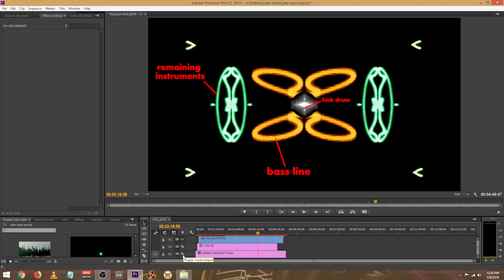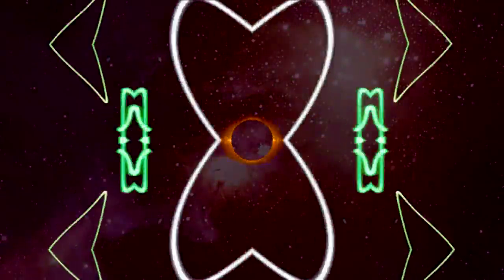Turn Your Notes into Geometric Art [LASER CYMATICS]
By pointing a laser at a mirror that was glued to a balloon I stretched over a speaker, intricate cymatic shapes can be generated using synthesizers, guitars, music, drums, or the human voice. This set up was inspired by Steve Mould's video. I spent dozens of hours playing with different variations of sound waves, intervals, and chords and never stopped being astonished at what was showing up.

I was able to use this simple set up to make a music video for an electronic psychedelic trance song that I made. I have no skills in visual art, so it's really great to have a process that generates neat looking stuff for me!

Free online guitar lessons for beginners, intermediate, and advanced players. Located in Crystal Lake, Jake Lizzio provides free jam tracks and video lessons for guitar players, as well as music theory videos and other music education content.